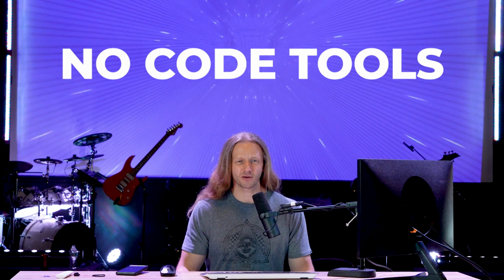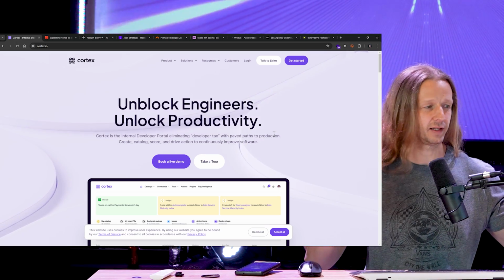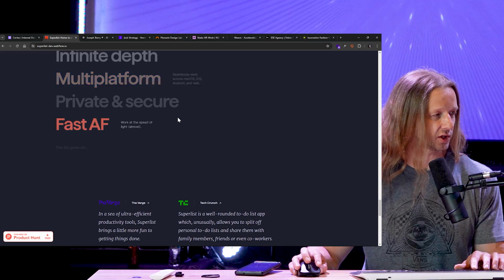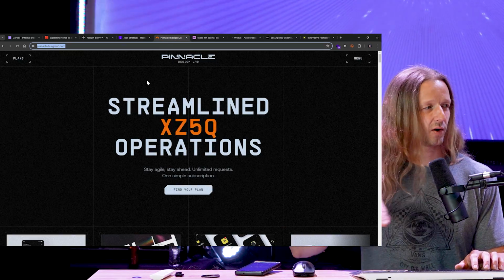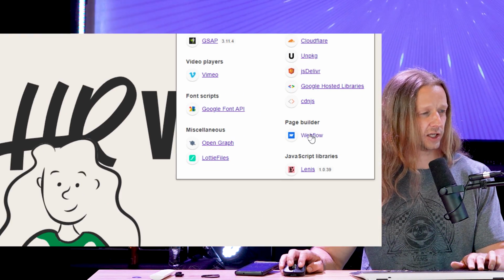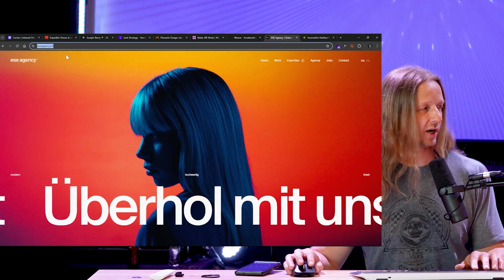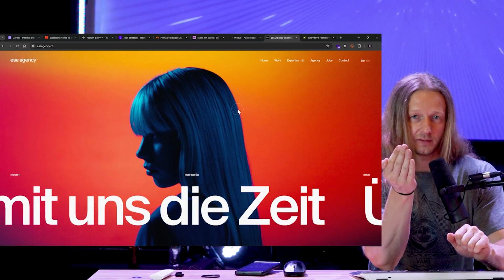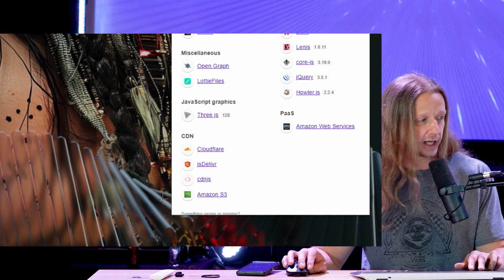9 Examples of AMAZING Webflow & Framer Websites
-- Today, I'm announcing the early access launch of my upcoming course 'From Figma to Framer', and we're also going to take a look at 9 awesome examples of landing pages created by the two most popular low/no code tools: Framer and Webflow.

0:00 - Intro
1:31 - Example 1
2:41 - Example 2
3:33 - Example 3
4:35 - Example 4
5:40 - Example 5
6:43 - Example 6
8:42 - Example 7
9:55 - Example 8
12:00 - Example 9